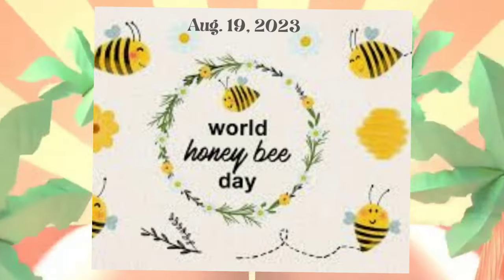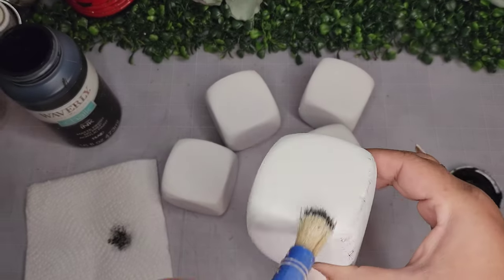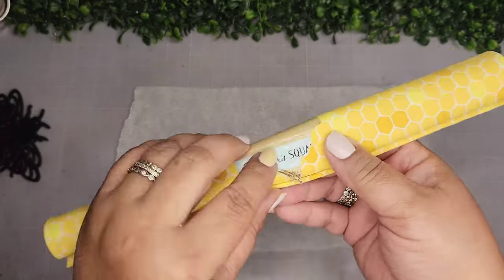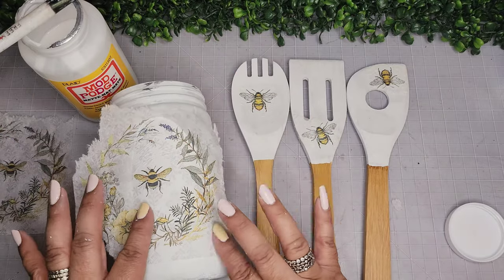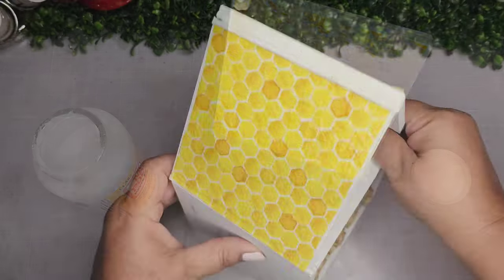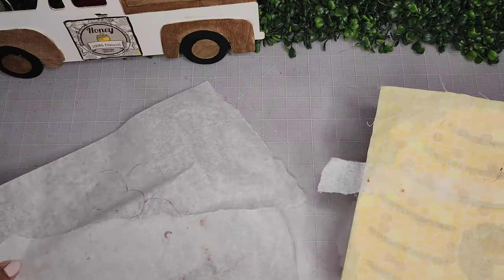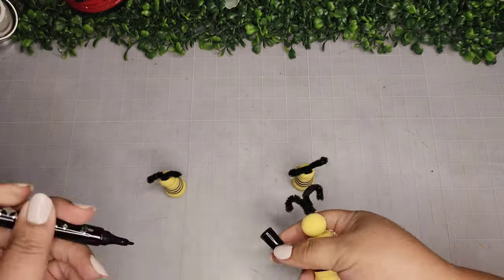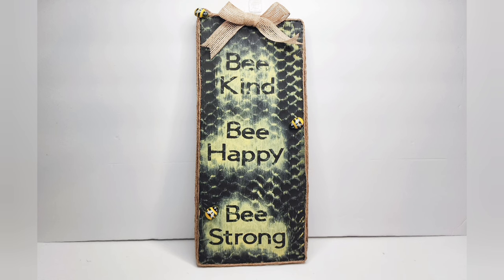10 *Must See* Dollar Tree 'World Honey Bee Day' Bee DIYs // Quick & Easy Kitchen DIY & Home Decor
10 *Must See* Dollar Tree 'World Honey Bee Day' Bee DIYs // Quick & Easy Kitchen DIY & Home Decor

I hope you enjoyed it. If you did, I would love a thumbs up.

Jackie 🥰

Supplies List

🐝DIY # 1 Trio Honey Bee Burlap Houses
3 MDF Block House (DT)
Bee Themed Burlap (DT)
Jute Twine (DT)
Yellow Hot Glue (Azn)
Burlap Ribbon (Azn)
Flowers (DT)
Mini Wooden Bees (Azn)

🐝DIY # 2 Bee Dice Tower
5 Foam Dice (DT)
White Paint
Black Paint
Wooden Letters (DT)
Black Paint Marker (Azn)
Yellow Paint Marker (Azn)
Mini Wooden Bees (DT)
Bamboo Rings (DT & Azn)

🐝DIY # 3 Mimi's Bee-You-tiful Bees
Wooden Plaque (DT)
Black Paint
White Paint
Cricut Custom Cut File
Yellow Paint
Wooden Bees (Azn)
Honeycomb Fabric (Azn)

🐝DIY # 4 Repurposed Kitchen Jar Set
Repurposed Glass Jar
Bamboo Kitchen Utensils (Stash)
White Paint
Bee Napkins (Azn)
Matte Mod Podge
Burlap Ribbon (Azn)

🐝DIY # 5 Bee House
2 Packs of Square Wood Planks (DT)
Wood Glue (DT)
White Paint
Honeycomb Napkin (Azn)
Mod Podge
Bamboo Sticks (Azn)
Burlap Ribbon (Azn)
Honeycomb Laser Cuts (Azn)

🐝DIY # 6 Truck with Beehive
Wooden Truck Plaque (DT)
Beehive Wooden Plaque (WM)
Black Paint
White Paint
Yellow Paint
Antique Wax
Honeycomb Fabric (DT)
Bee Honey Fabric (DT)

🐝DIY # 7 Bee Jar
Small Ceramic Jar with Cork Top (DT)
Bee Vinyl Cut
Burlap Ribbon
Yellow Hot Glue

🐝DIY # 8 Mini Flower Pot Bees
Mini Flower Pots (DT)
Wooden Beads (DT)
Yellow Paint
Black Chenille Sticks

🐝DIY # 9 Burlap Bee Candles
Tall Candles (DT)
Burlap Fabrics (DT)
Jute Twine (DT)
Burlap Flowers

🐝DIY #10 Cardboard Bee Sign
Cardboard painted black
Yellow Paint
Cricut Custom
Jute Twine
Mini Wooden Bees
Burlap Ribbon

*Plaid Products used on most DIY's, Crafts, and Projects.*

Time Stamps

🐝   DIY  #1    0:10
 🐝  DIY  #2    4:17
 🐝  DIY  #3    7:56
 🐝  DIY  #4  11:11
 🐝  DIY  #5  15:29
 🐝  DIY  #6  19:44
 🐝  DIY  #7  24:22
 🐝  DIY  #8  26:02
 🐝  DIY  #9  27:41
 🐝  DIY #10 29:34
 🐝  Final Reveal 32:29